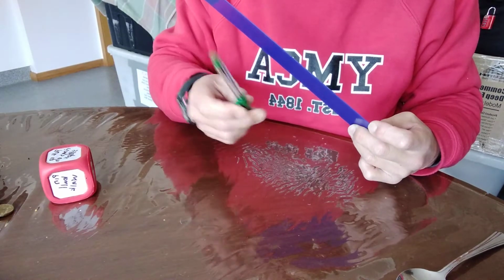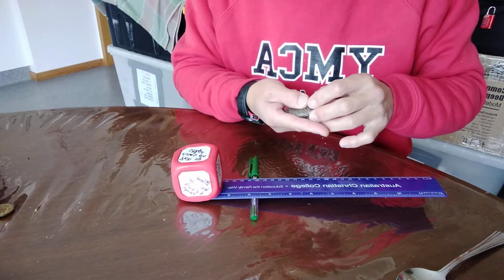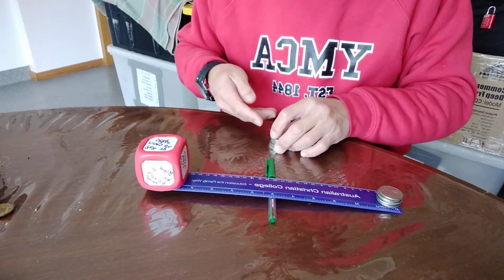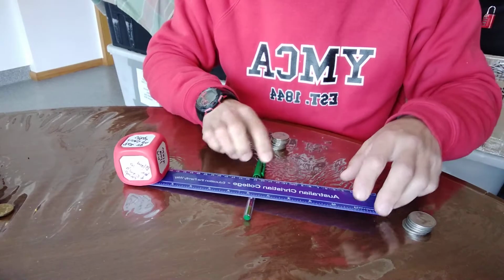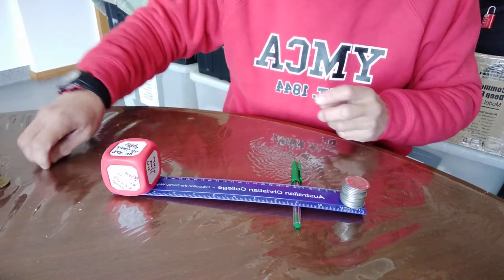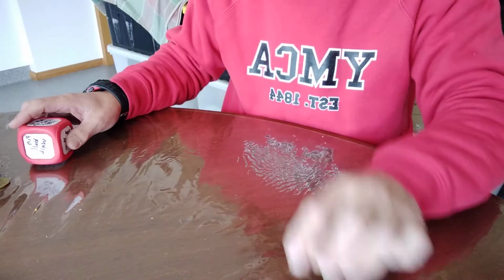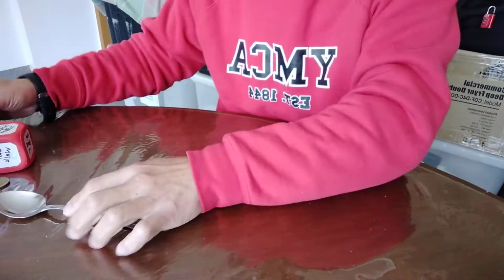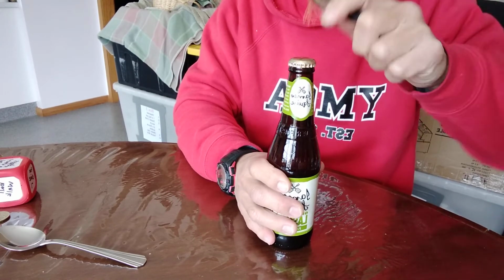3 May 2020